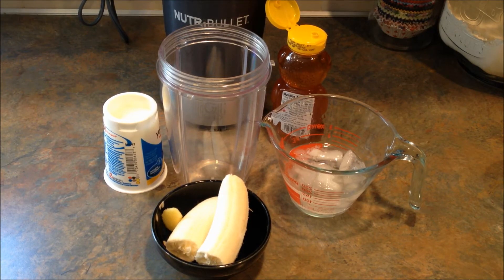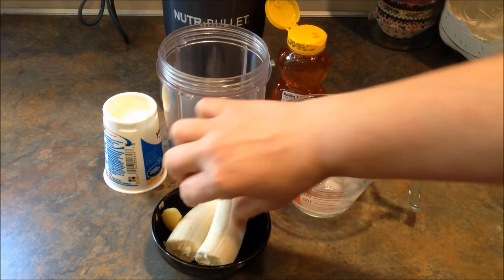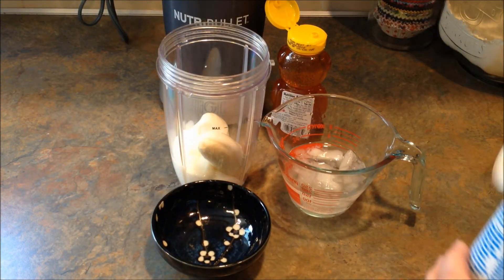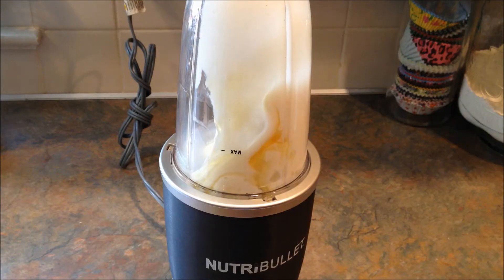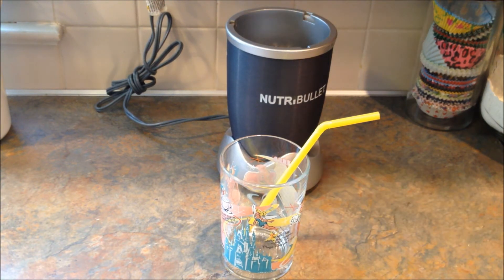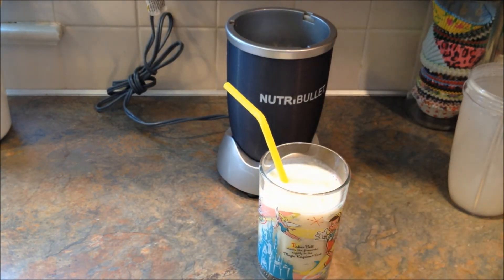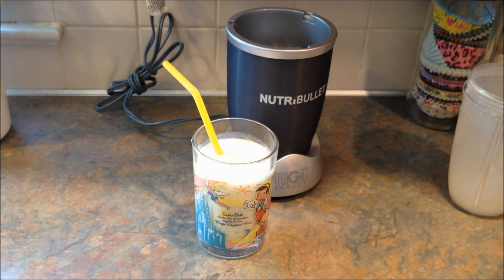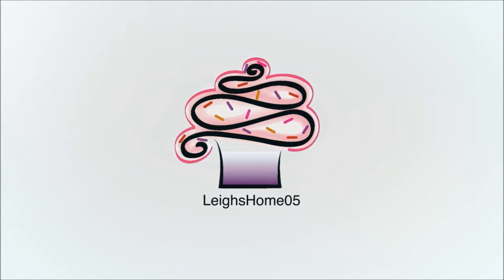BANANA GINGER SMOOTHIE - Nutribullet or Blender | Smoothie Recipes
Banana Ginger Smoothie Ingredients:
1 banana
1/2 tsp grated ginger
6 ounces vanilla yogurt
1 teaspoon honey
1/4 crushed ice
1/4 cup water

Have you tried Ebates?